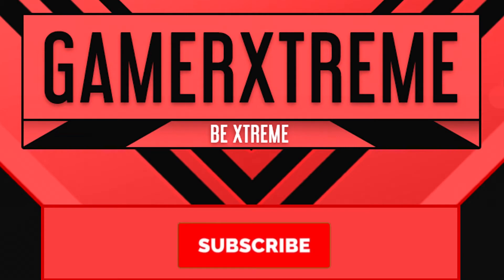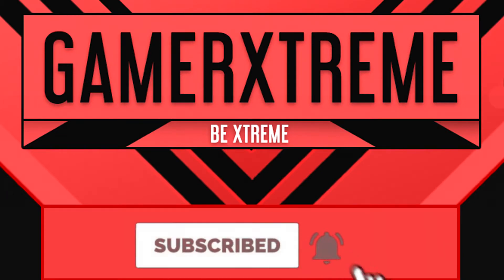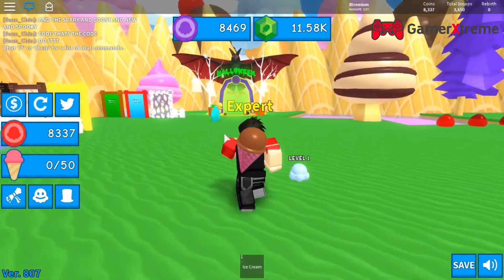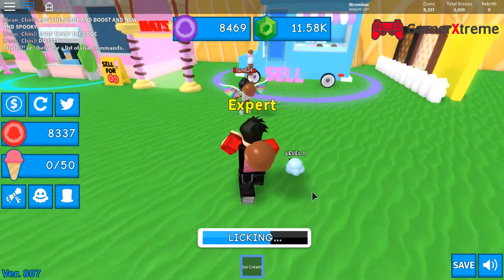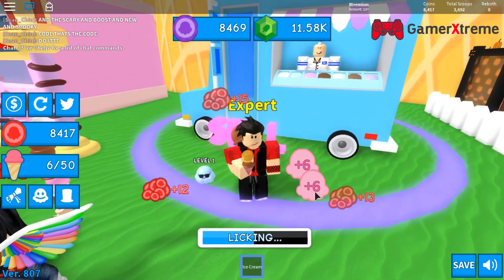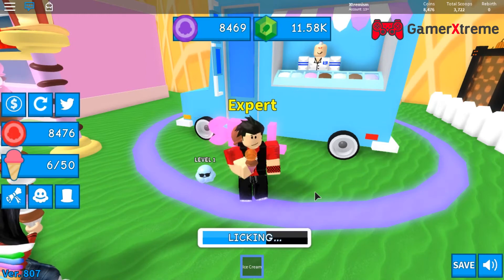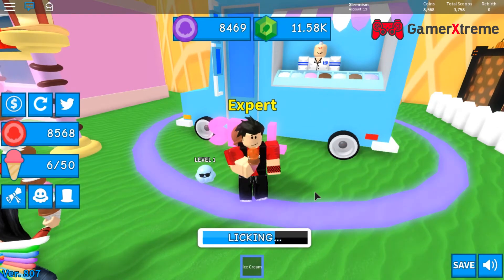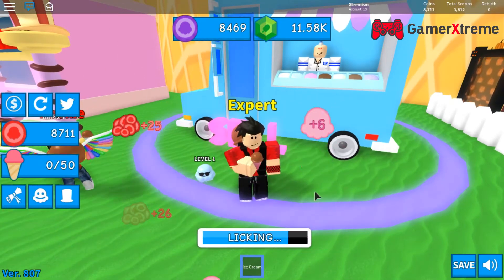MORE SPOOKTOBER GEM AND TOKEN CODES IN ROBLOX ICE CREAM SIMULATOR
MORE SPOOKTOBER CODES IN ROBLOX ICE CREAM SIMULATOR